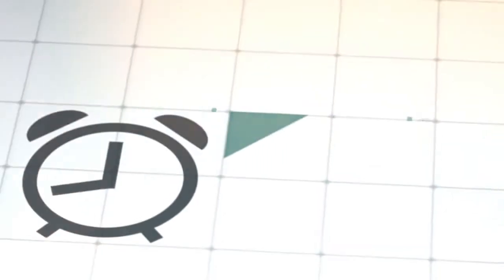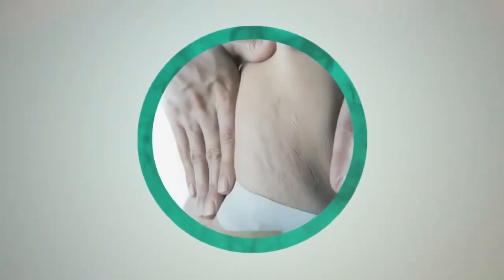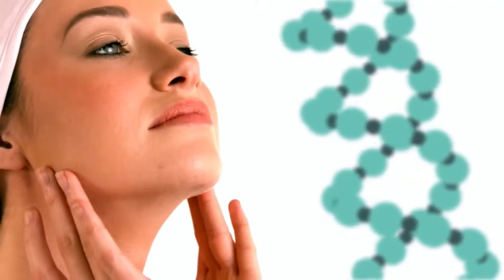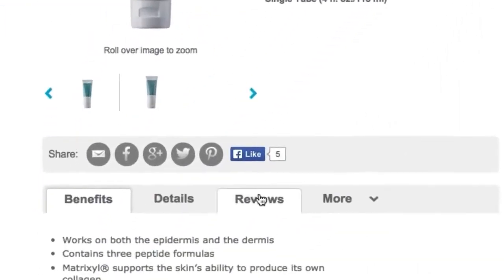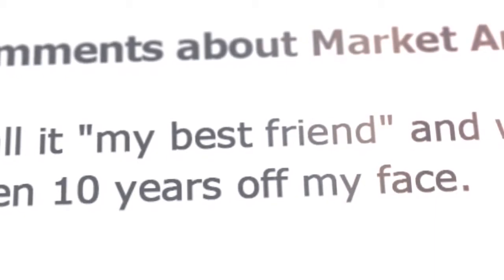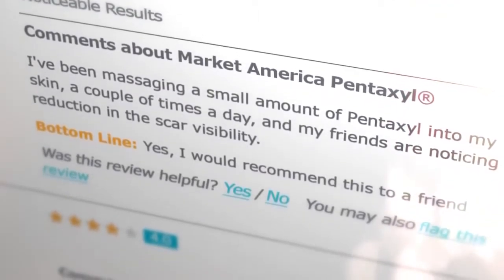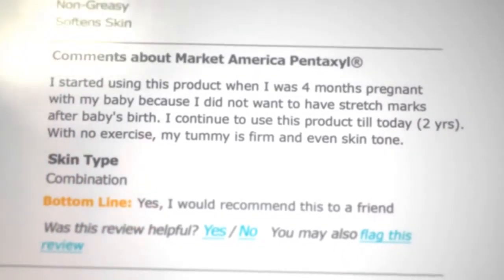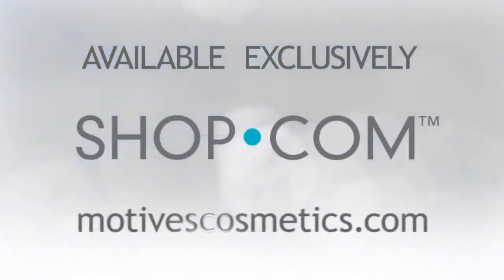Get Beautiful Skin with Pentaxyl® Cindy Tan: Hp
YOU WANT: TO TREAT YOUR FACE AND ENTIRE BODY (Ideal for all skin types). Unlike some anti-aging creams that are thick and heavily perfumed, Pentaxyl is a lightweight and fresh-scented lotion. Enhanced with Matrixyl Complex and Argireline, Pentaxyl helps reduce the appearance of wrinkles, skin discoloration and stretch marks. Pentaxyl can be used anywhere on the body, not just the face like most anti-aging creams and serums.